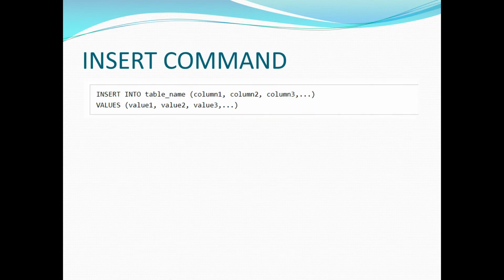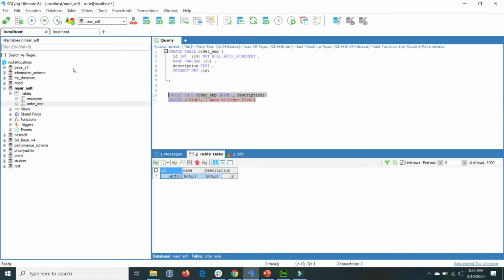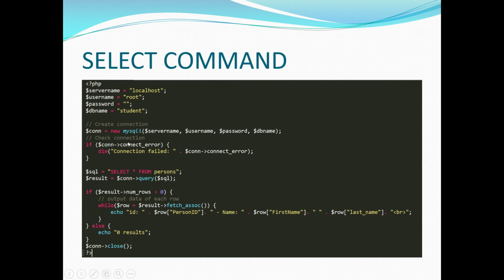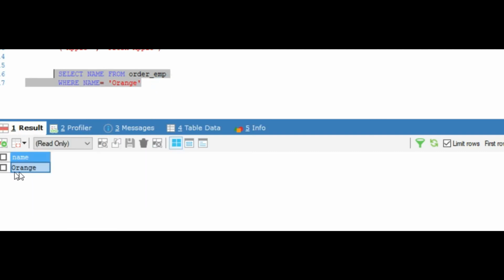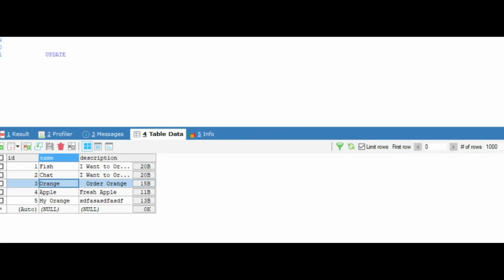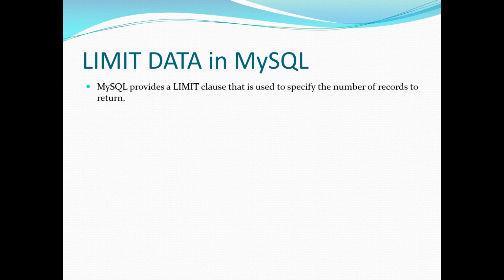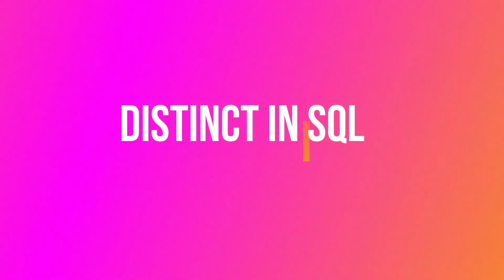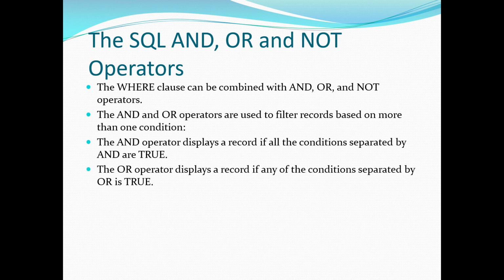6b - MySQL Basics (Web Development With PHP & MySQL Tutorial Series)